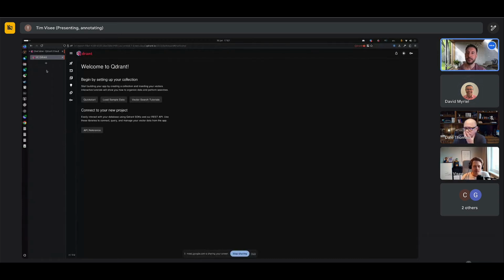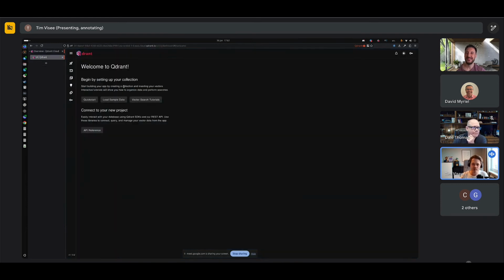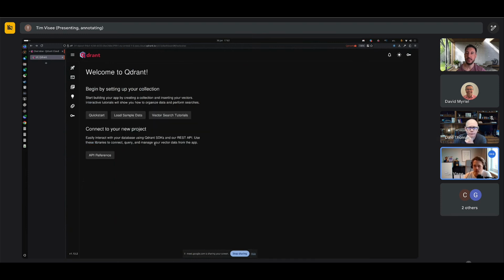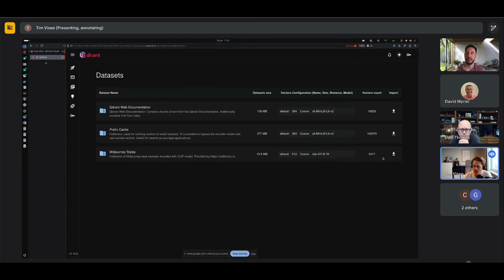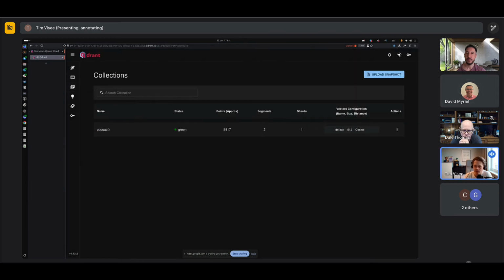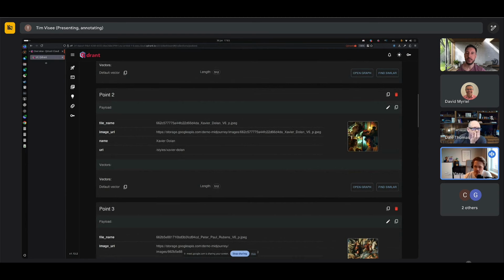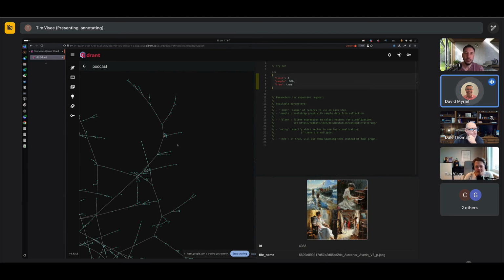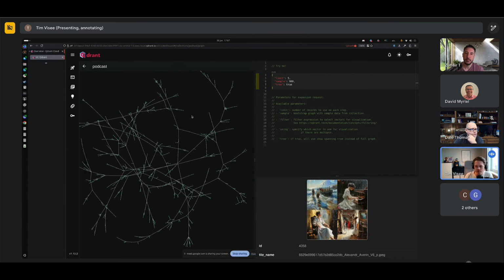Day 9 part 2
new ai agents learning platform and kanshu